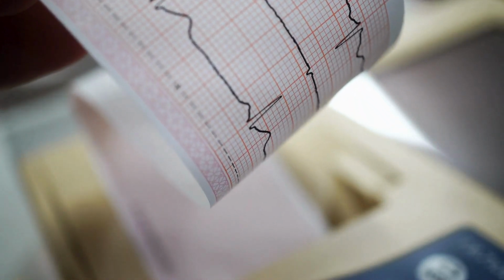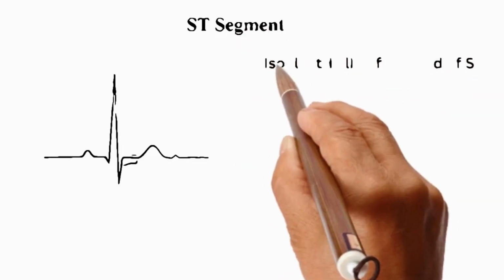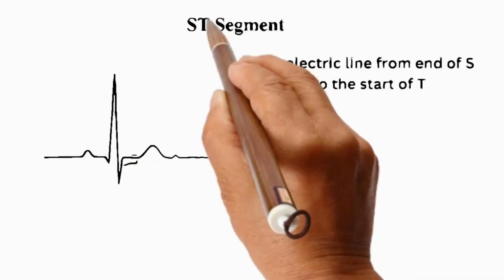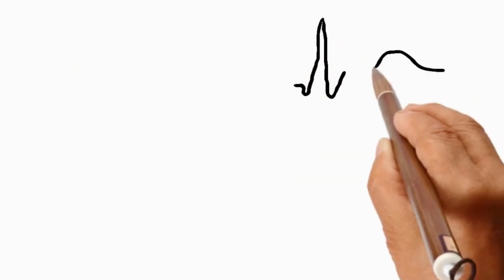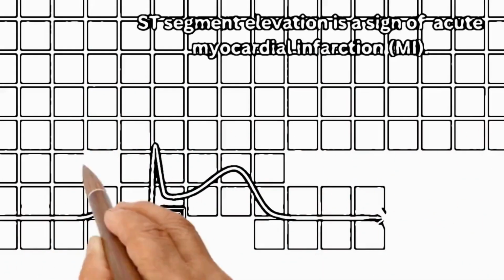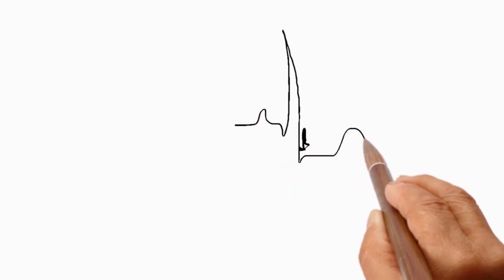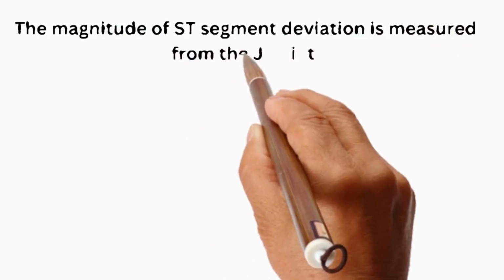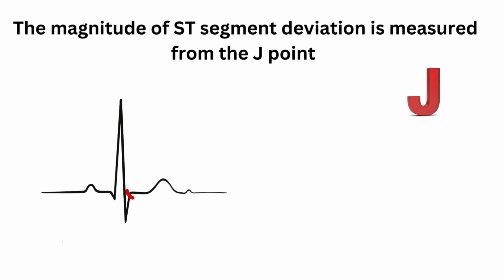Significance of ST segment in ECG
This video highlights the importance of ST segment of ECG in diagnosis of conditions such as myocardial ischemia and infarction.

Welcome to 'Easy Physiology' – your gateway to demystifying the complexities of human physiology! Our channel is dedicated to breaking down physiological concepts into easy-to-understand segments, making learning both enjoyable and accessible. Whether you're a student grappling with the nuances of how our bodies operate, or just someone curious about the science of life, our content is tailored to cater to a diverse audience. We strive to transform intricate physiological processes into clear, concise explanations, illuminating the wonders of how our body functions. Join us on this exciting journey to explore and comprehend the fascinating world of physiology, where knowledge becomes an adventure.
Don't miss out on this opportunity to enhance your knowledge – visit 'Physiology Q&A' today: